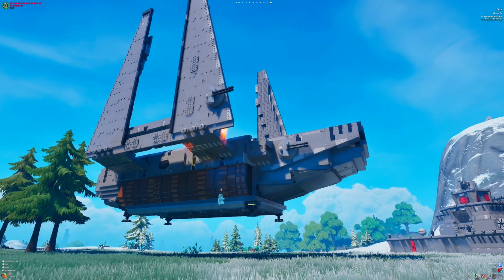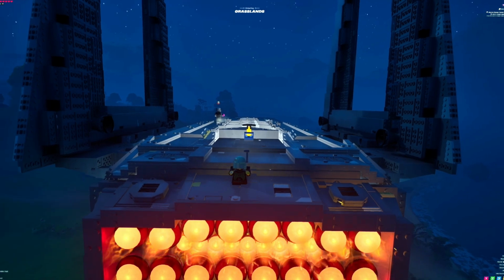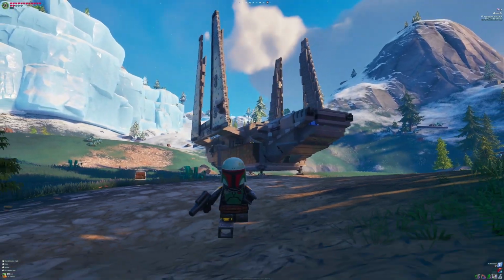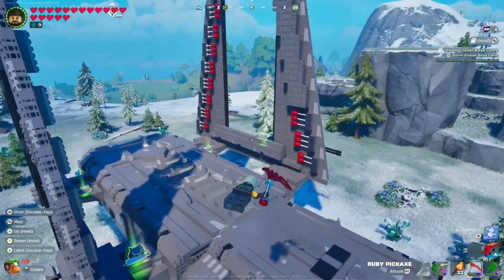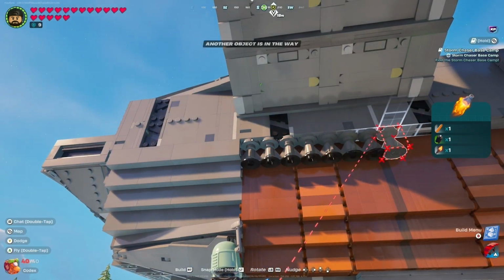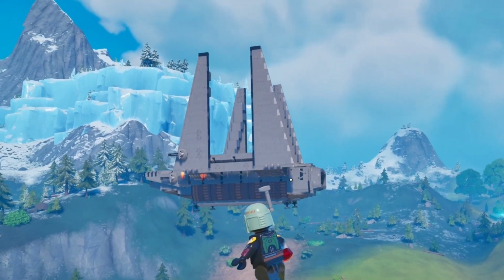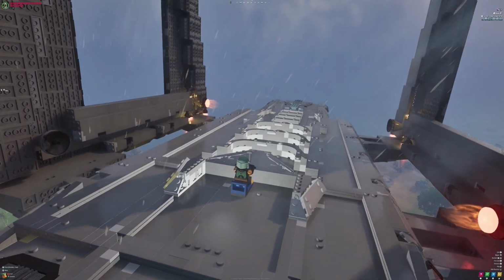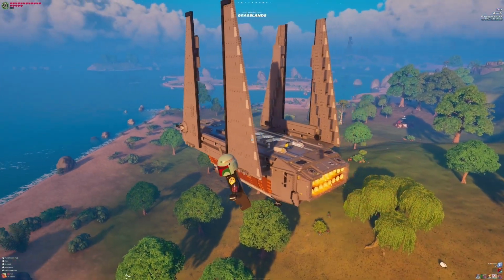My LARGEST LEGO Fortnite Ship build EVER!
In this video we will take a close look at the biggest ship I have ever built in LEGO Fortnite. This is the Zeta Class Shuttle from Star Wars and can fly. All balloons are hidden!